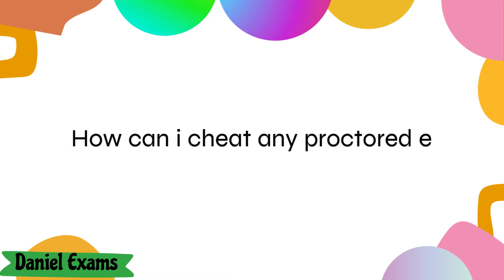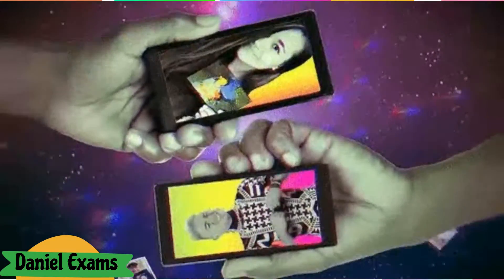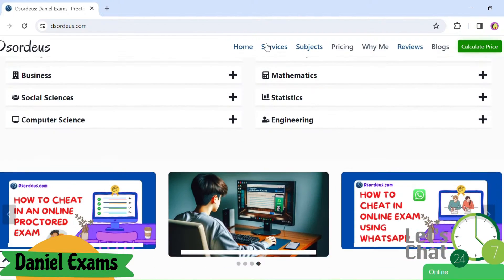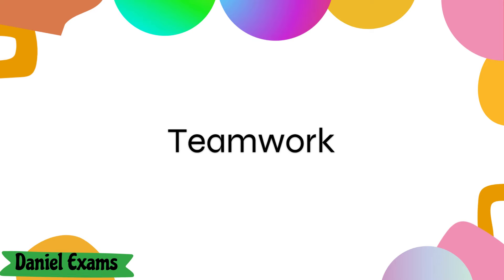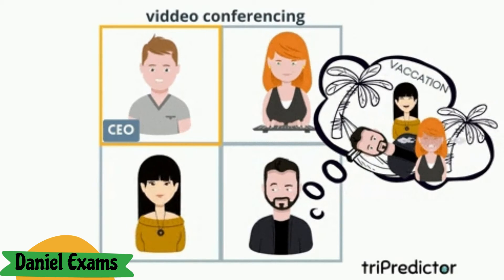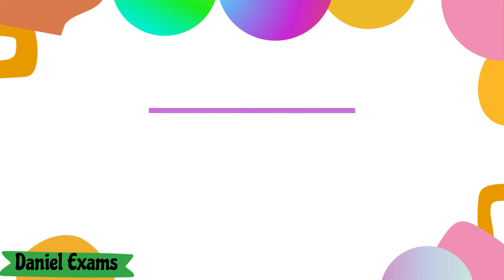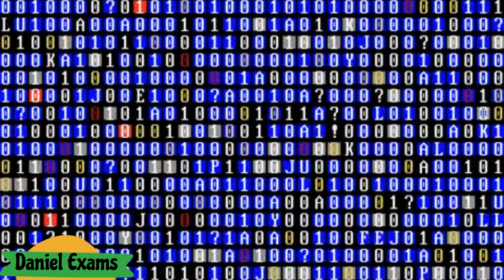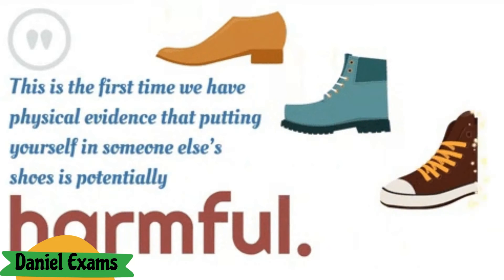How can i cheat any proctored exam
Please get the exam bypass services & latest online exam bypass methods using the below links :

Can proctored exams detect 2 monitors?
Can you talk to yourself during a proctored exam?
Can proctored exams detect cheating?
Can proctors detect cheating on phones?
How do I bypass full screen?
Can proctored exams detect screen mirroring?
Can I use my phone during proctored exam?
Can proctored exams detect phones nearby?
What does remotely proctored mean?
What is a proctored exam?
How do proctored exams detect phones?
Can I take a proctored exam on my bed?
Can proctored exams see your keyboard?
Can I use notes on the proctored exam?
Ways to cheat proctored exam

About dsordeus:
I started dsordeus 3 years ago by chance. Because I had no idea about this business. once a student came me to and he hired me for helping in his biology exam. Now I have a large number of tutors managers and a well-organized CMS to make sure each client gets their desired A+ or B SERVICES
WE PROVIDE: Assignments Dissertations Proctored exams Exam Test Quizzes Projects Homework Research paper Lab reports Discussions Article writing Thesis writing